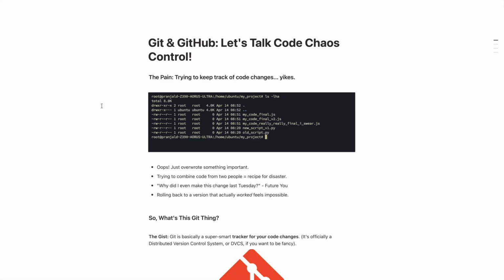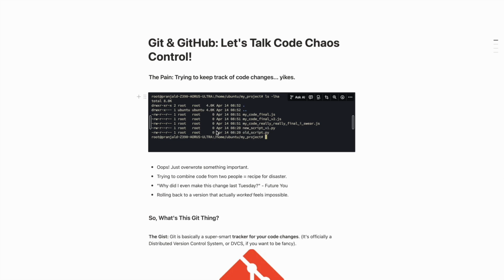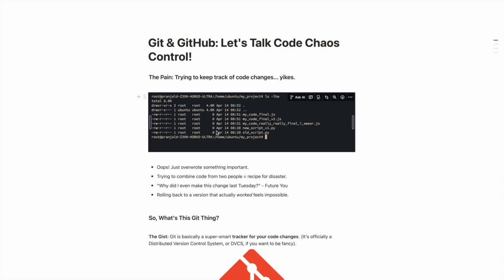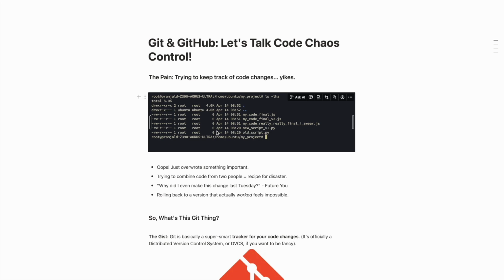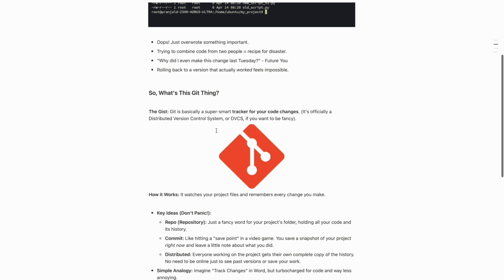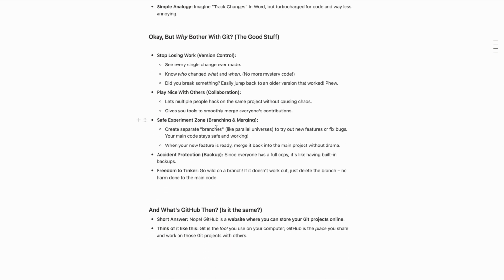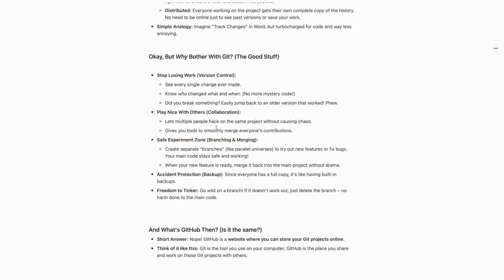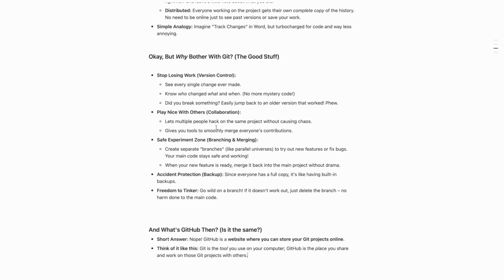What is git and github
New to Git and GitHub? 🚀 In this video, we break down the basics of Git and GitHub in a beginner-friendly way! Whether you're a coder, developer, or just curious, this video will help you understand the essentials to kickstart your journey with Git and GitHub.